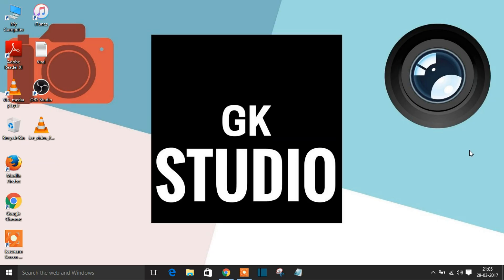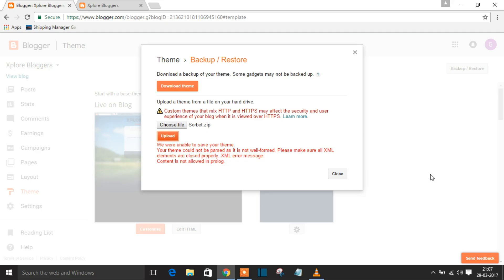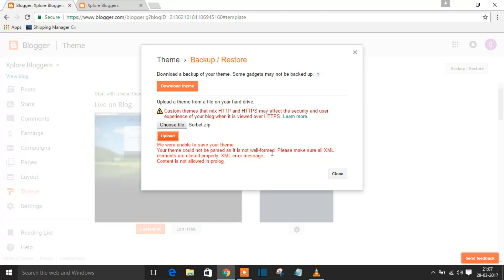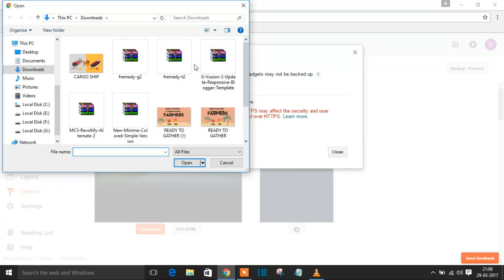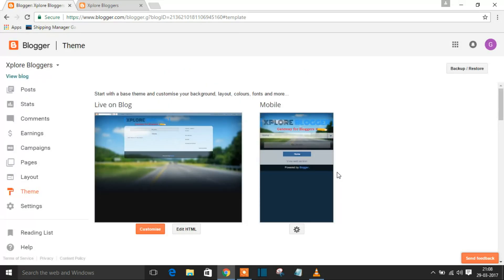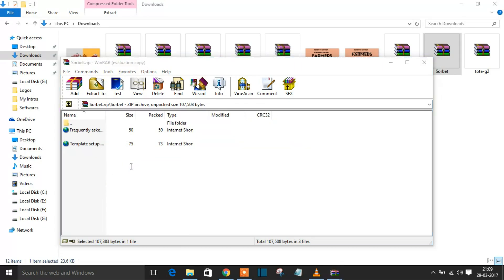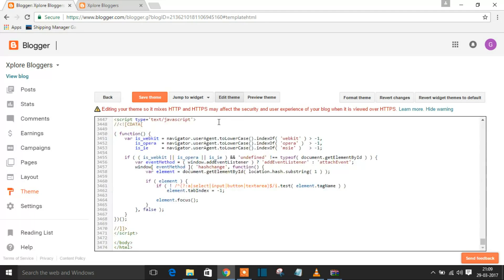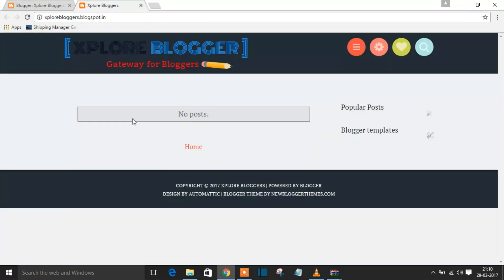Blogger Template Uploading XML Error | Fix for XML error in Blogger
This video will explain very clearly about fixing the Blogger xml error while uploading any custom template/free template.

Error:

We were unable to save your theme.
Your theme could not be parsed as it is not well-formed. Please make sure all XML elements are closed properly. XML error message:
Content is not allowed in prolog

Easy fix explained in this video